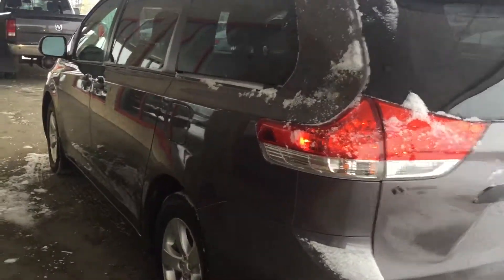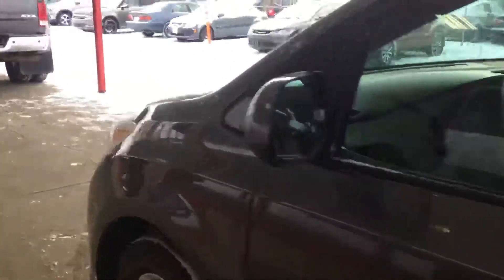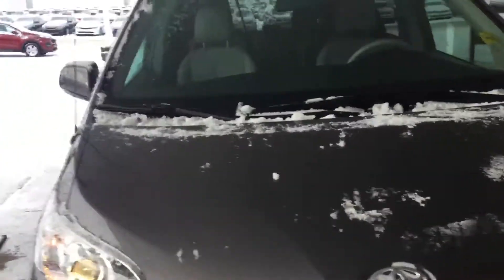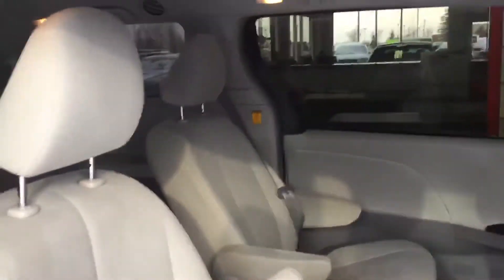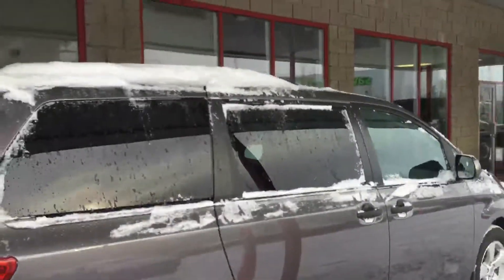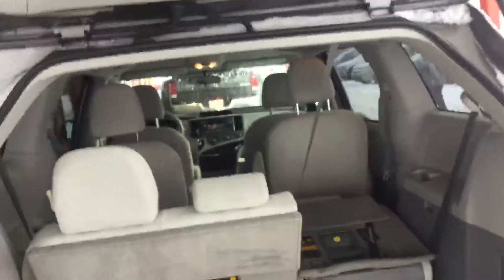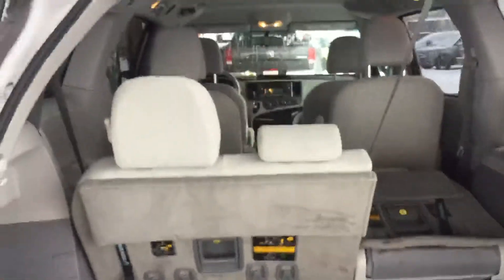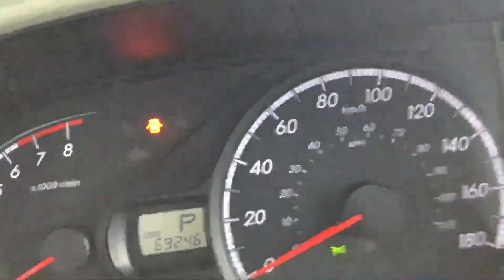Video created with VideoCam+ for iOS